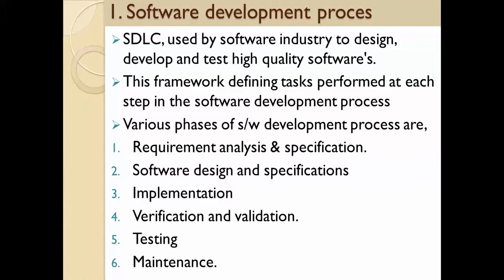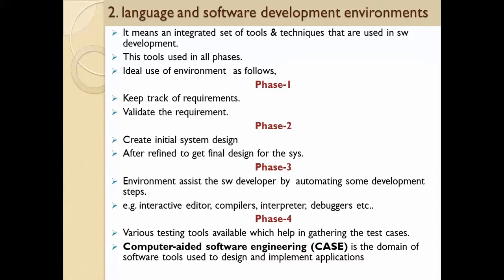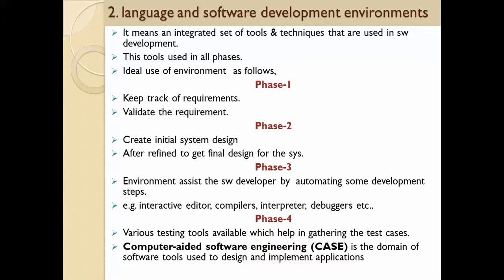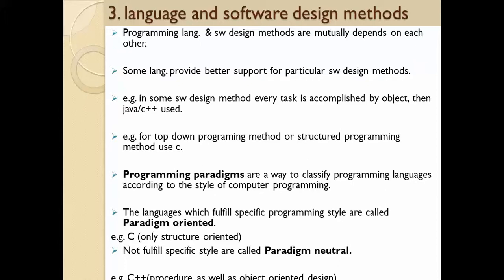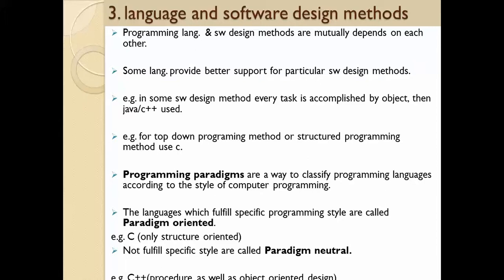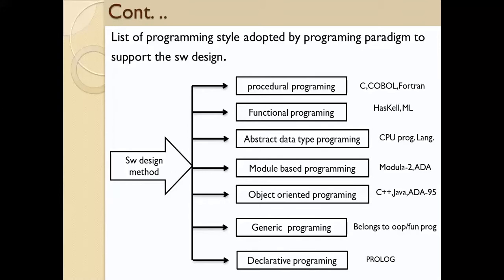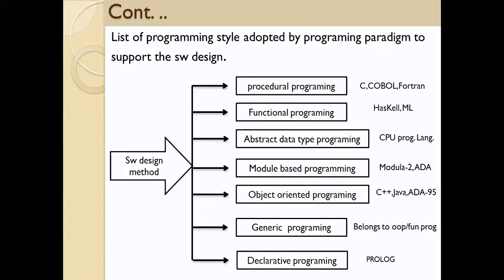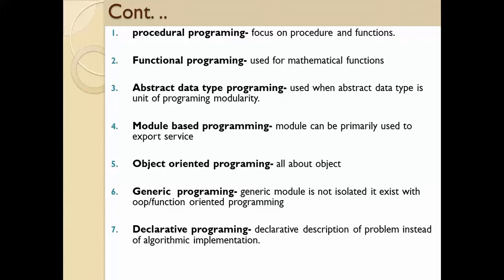PPL Software development proces,development environments,design methods